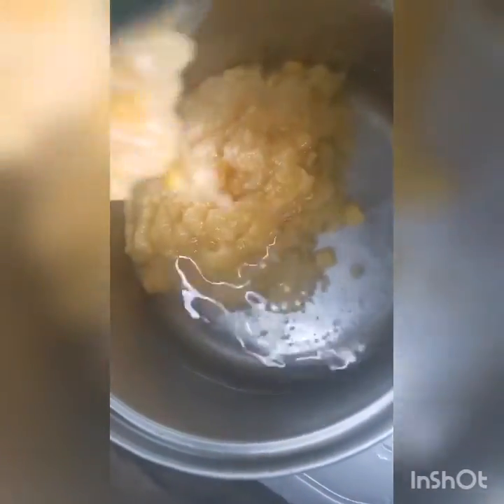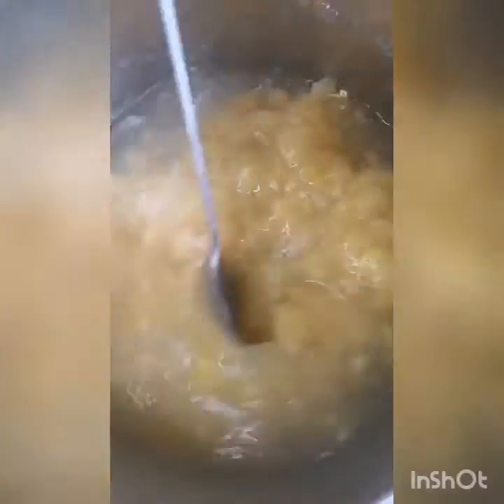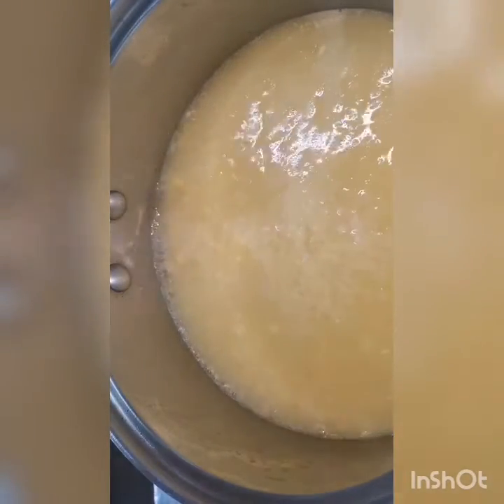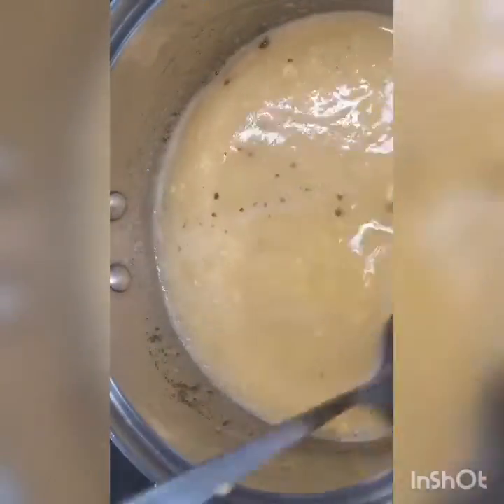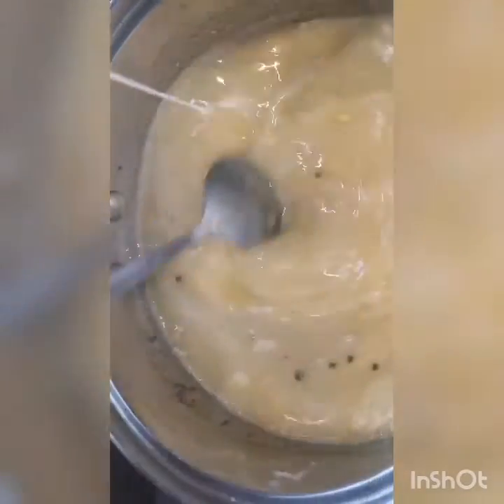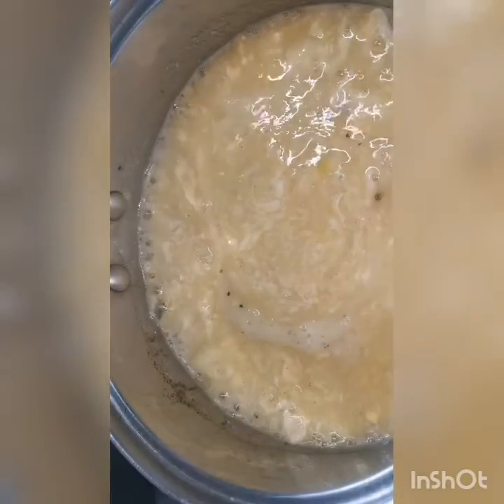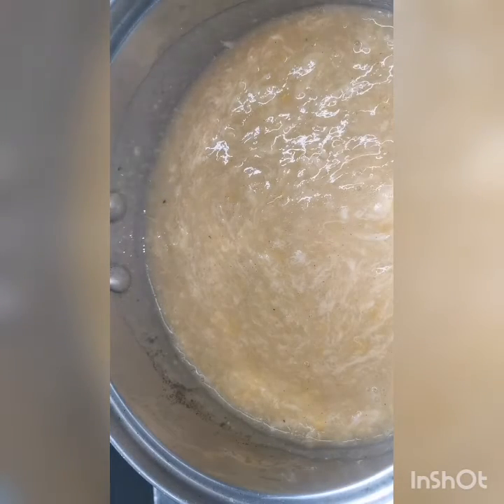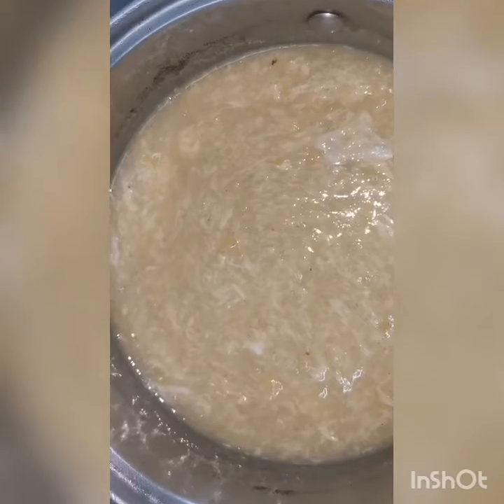Corn egg soup and women who hate me.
Learn to cook   delicious corn egg soup
 in 3 minutes and learn about the traits of DEVIOUS EVIL MISSERABLE WOMEN used by evil men.

Ingredients:
1 mug canned cream corn
2 eggs
1/2 cup water
Salt and peper